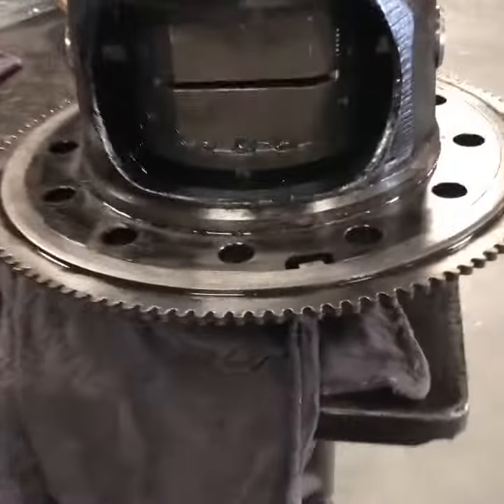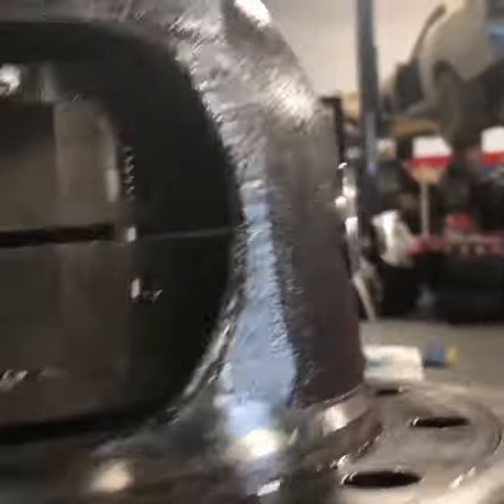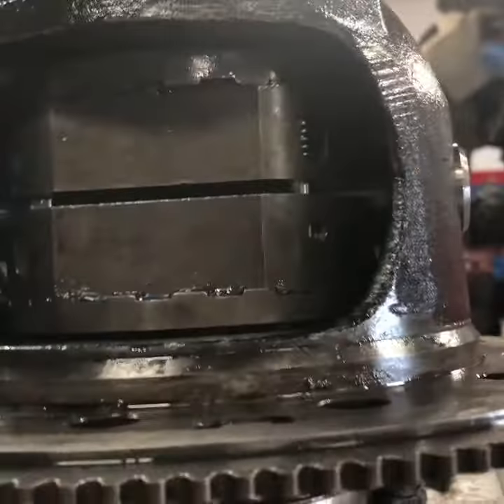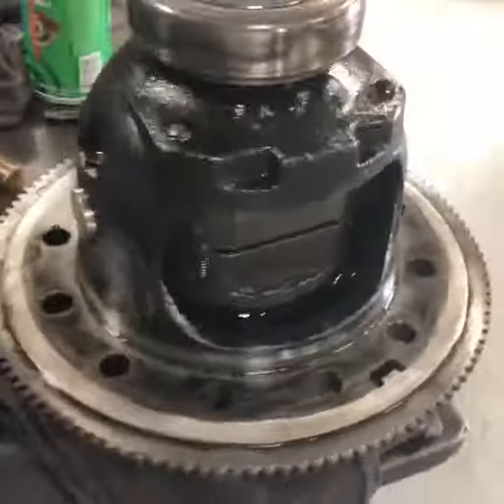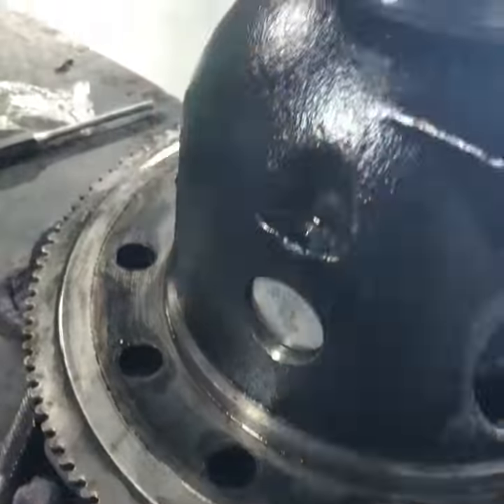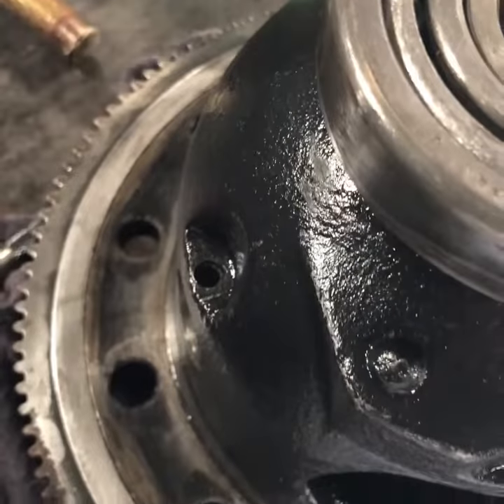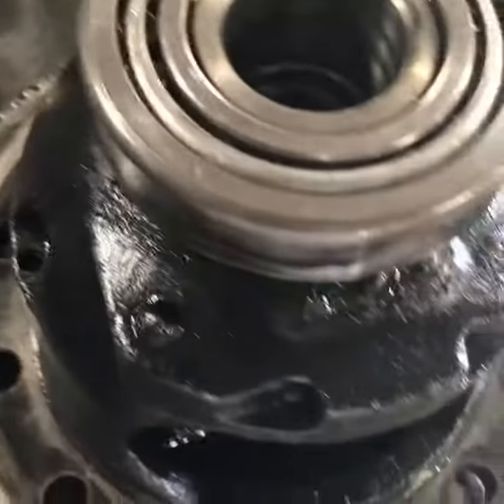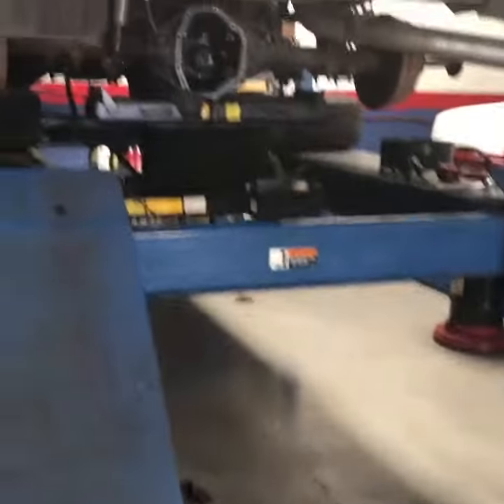HOW TO: Lock Right Locker Dana 80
Here I talk about loading an open Dana 80 Carrier and installing the driver pins and springs to assemble a Lock-Right locker.

Full Write up on how to do this in a 2nd Gen Dodge Ram 2500